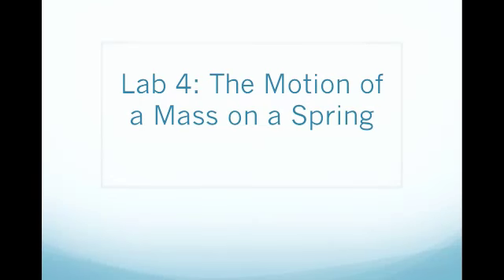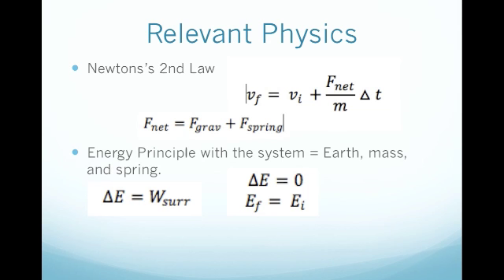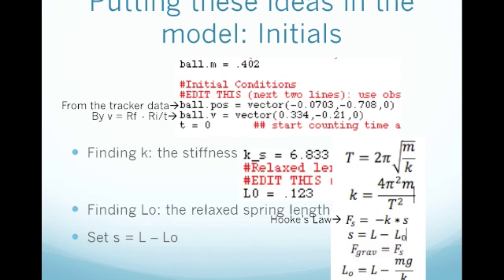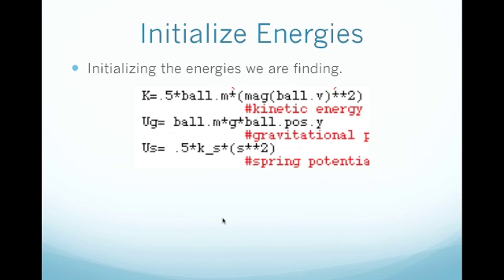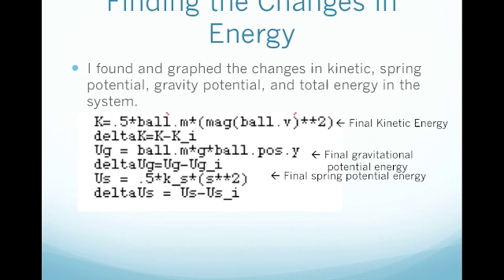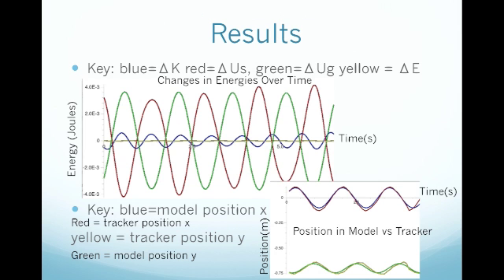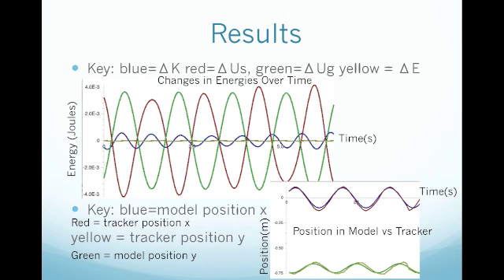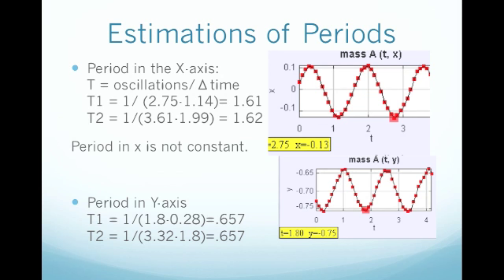Lab 4 - Spring/Mass System